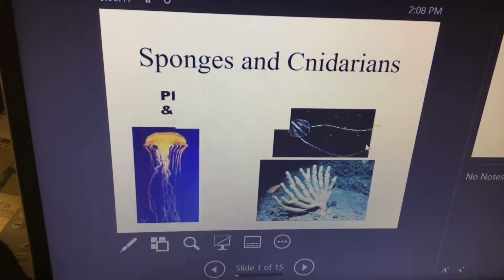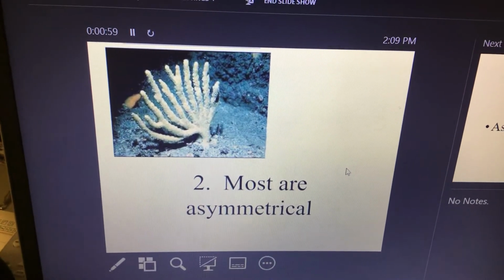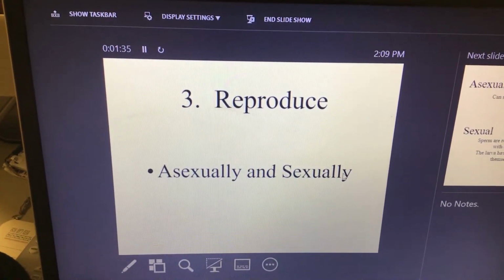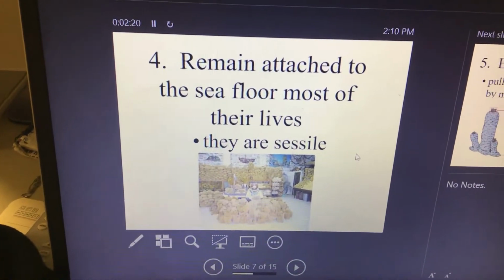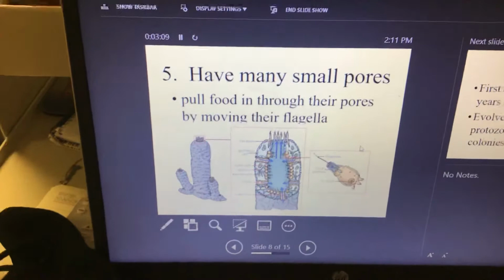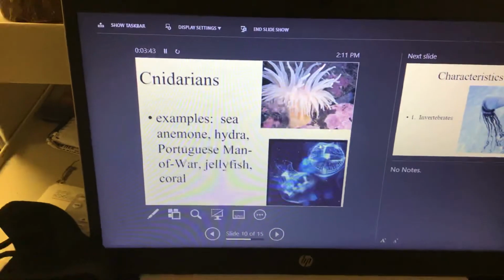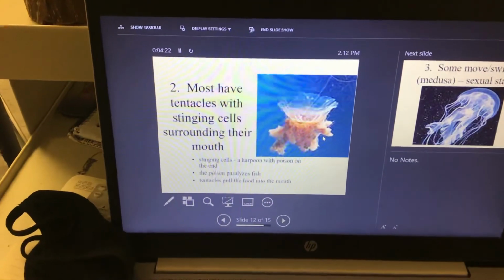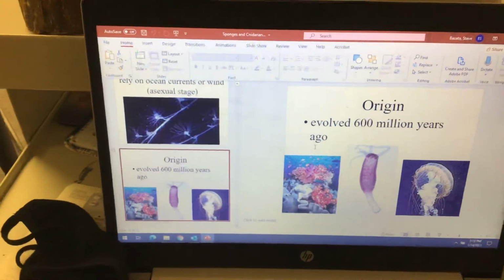January 14, 2021